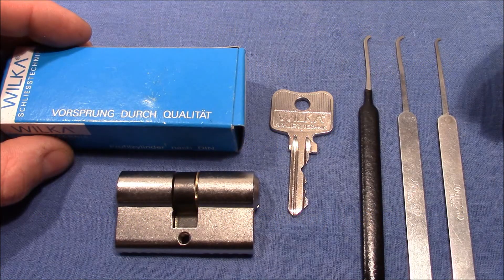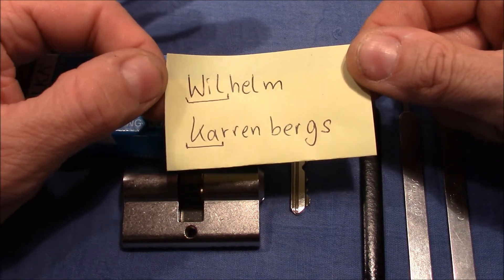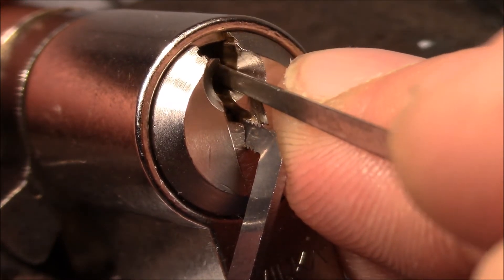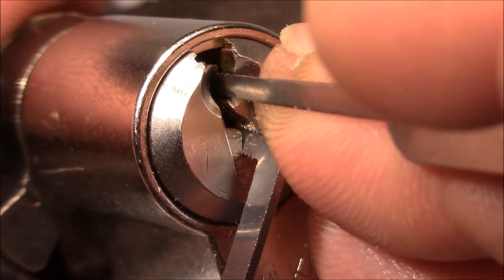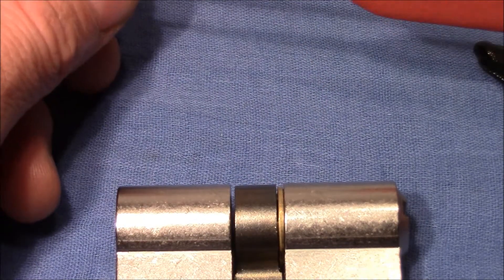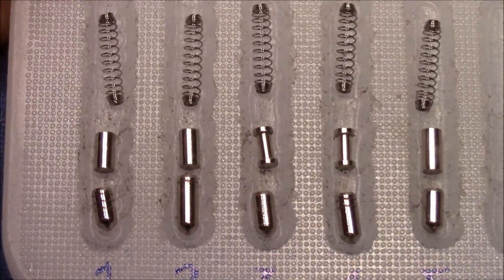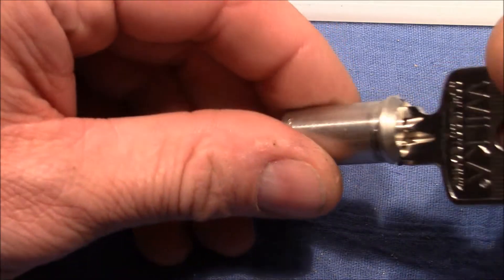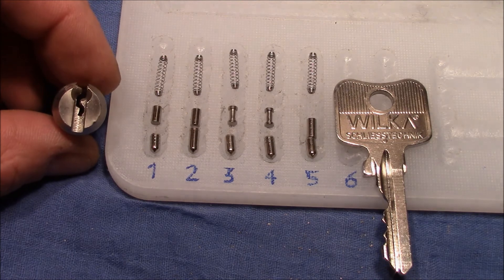(picking 163) WILKA [EURO cylinder exploration series] - picked and gutted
I want to make a comparison of euro cylinder models that are commonly used here in Germany. To get a fair view I use only new locks to explore their properties - mainly focused on picking. Here you see a WILKA 5 pin euro lock (20 EUR) with the following properties:
- Keyway like a Yale Y1 but narrower
- great bitting, so a deep hook is needed to get in the holes of the keyway
- nice steel pins (spools at #3, #4, all key pins tapered and serrated at #1, #2, #4)

WILKA is a German lock manufacturer, founded in 1865 by Wilhelm Karrenberg and is still family owned.